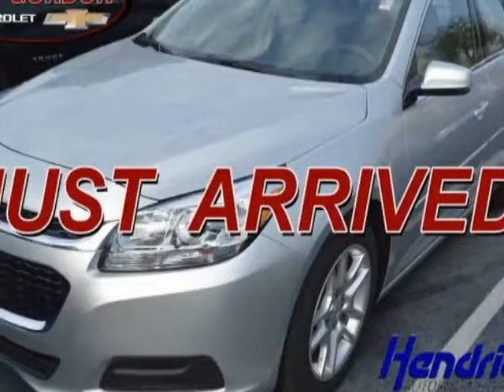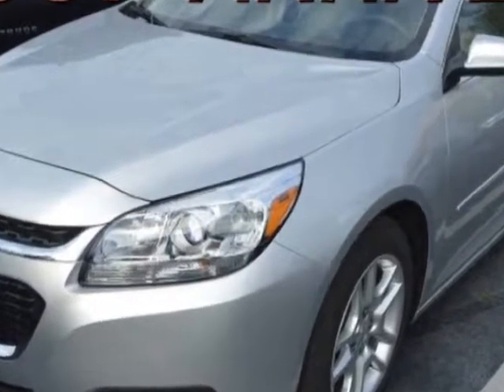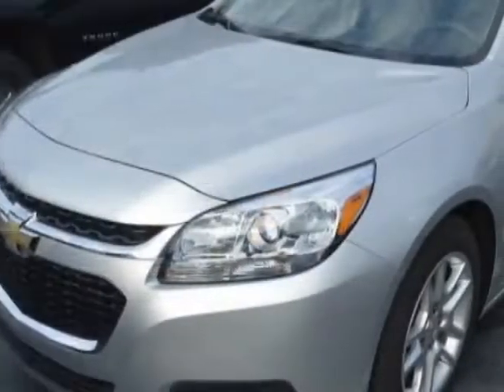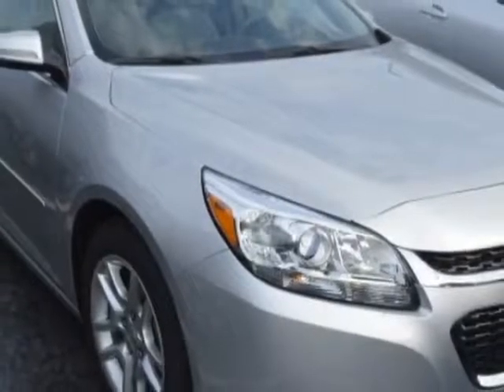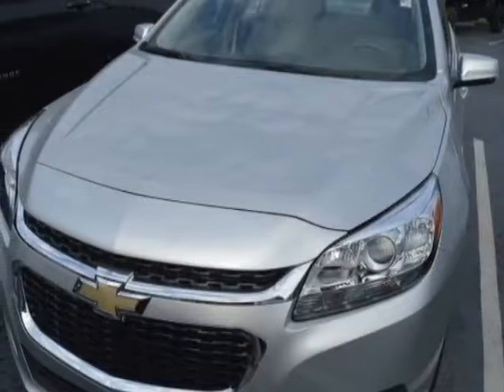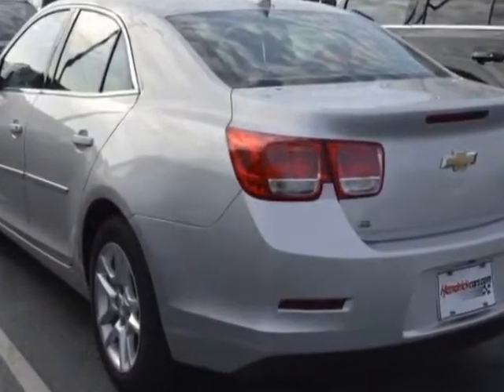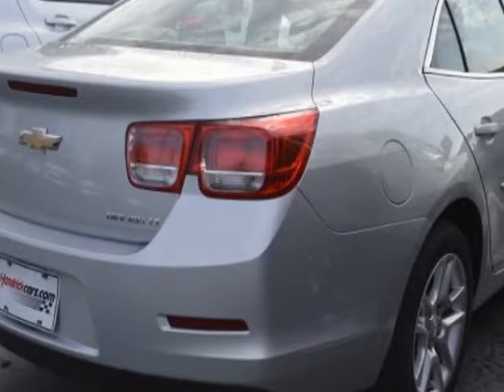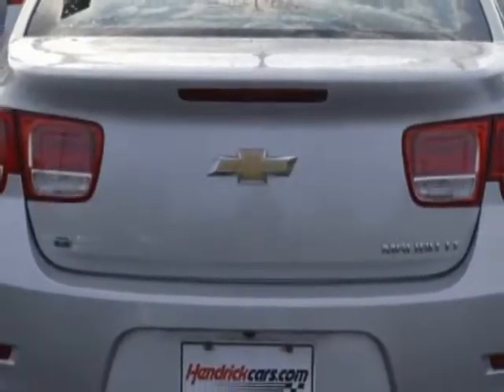2015 Chevrolet Malibu - Wilmington, NC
Jeff Gordon Chevrolet, Wilmington, NC - Chevrolet Malibu 4dr Sedan LT w/1LT